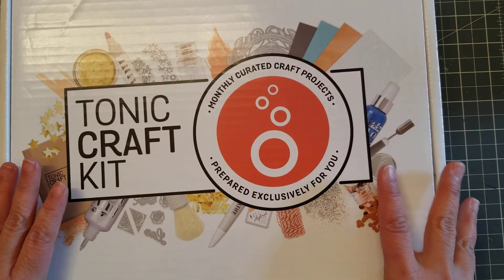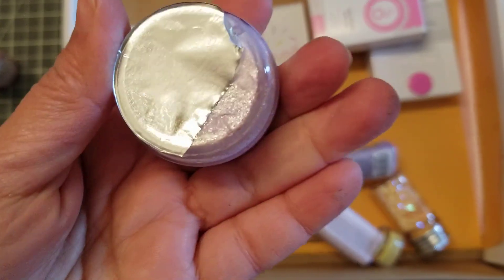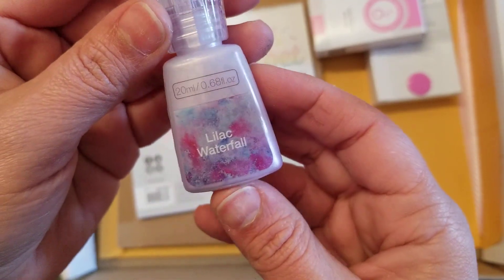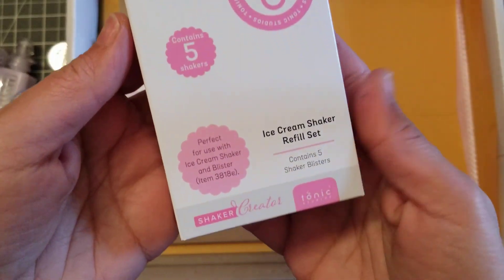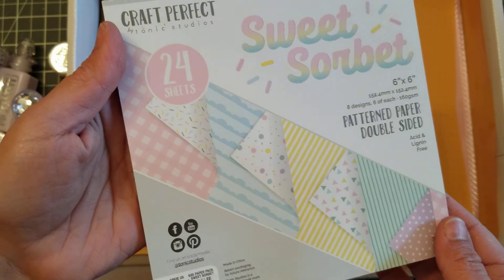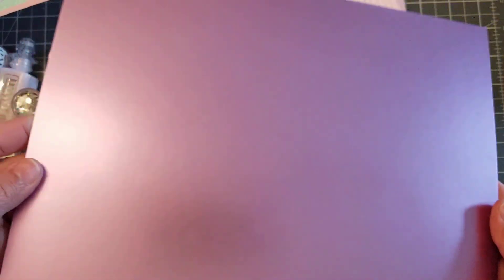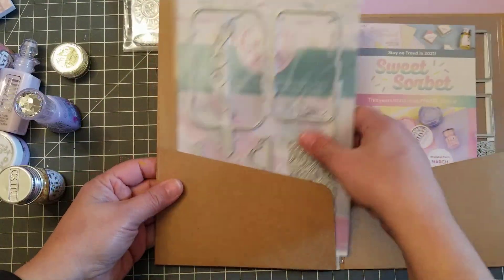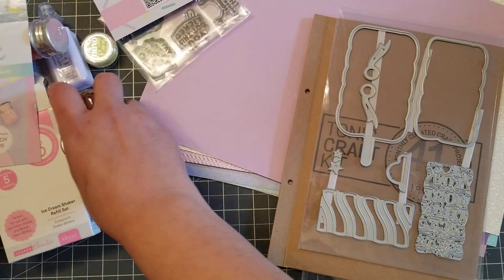UNBOXING TONIC STUDIO KIT 41